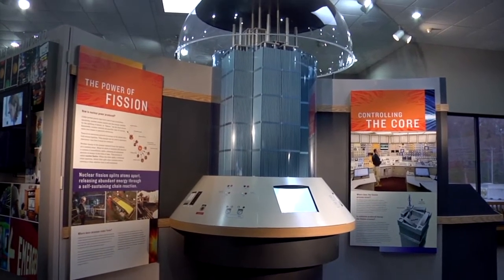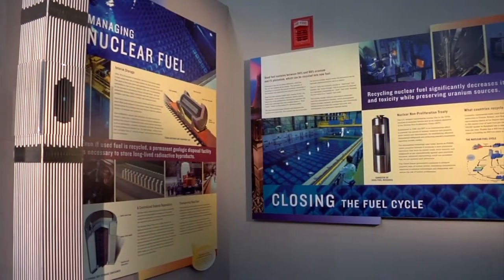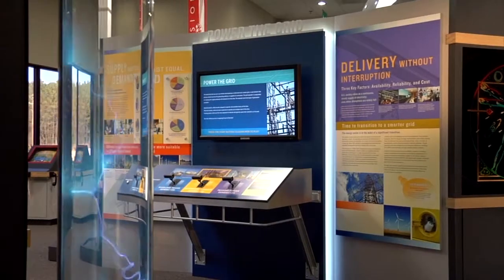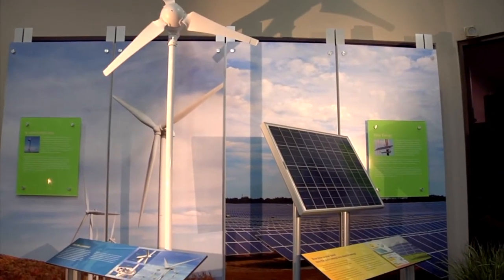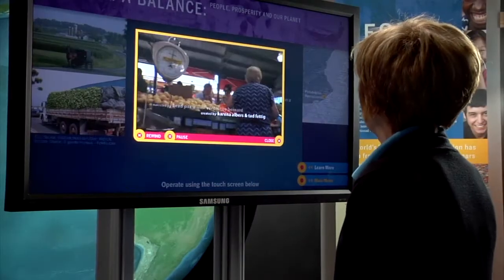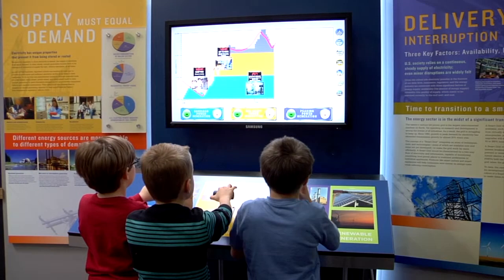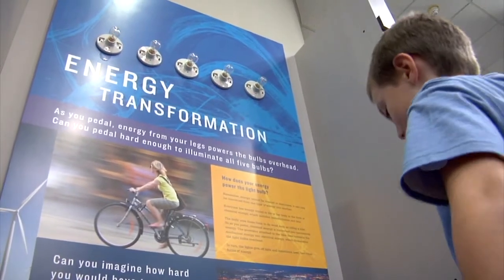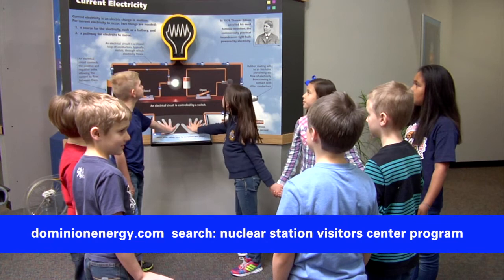Nuclear Visitors Centers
Dominion Energy has visitors centers at our North Anna and Surry Power Stations